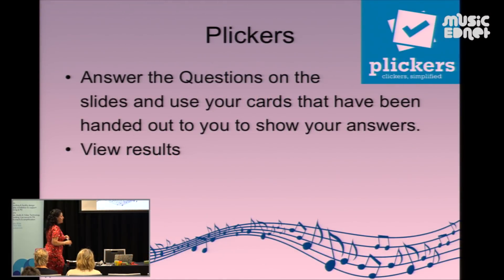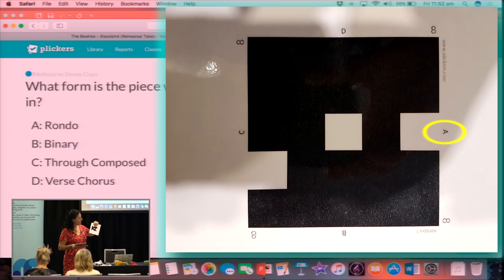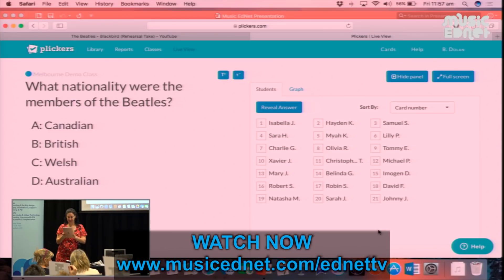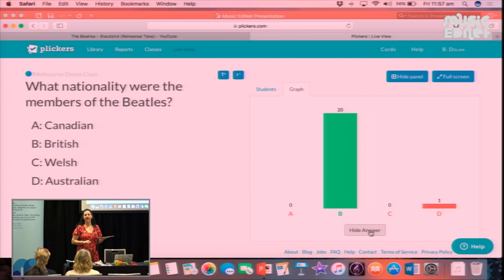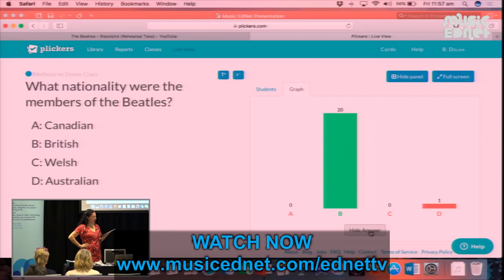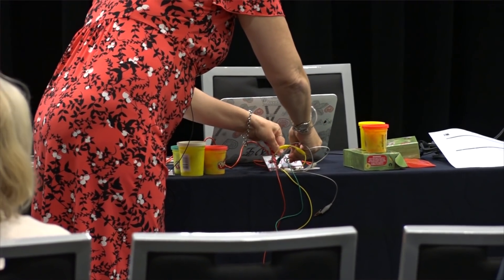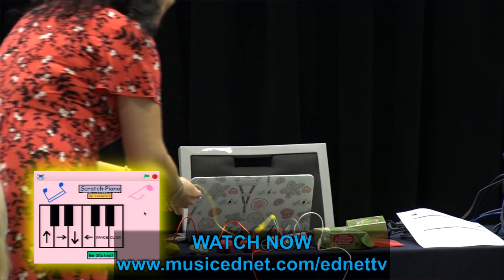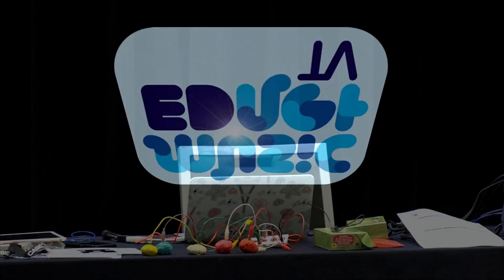A practical approach with technology in the Primary Classroom DT17MEL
Preview - A practical approach with technology in the Primary Classroom.
Presented by Belinda Dolan at DAYTiME 2017 in Melbourne, Australia.

Have you thought about adding technology into your primary school classroom but it has scared you?  Have you spent hours of valuable teaching time listening to assessments only to have behavioural problems because children are bored because they have had their turn and don’t want to listen to the other children? Have you expected your children to compose in the younger years and thought how can I do this better?  Then this is the session for you.

This is a hands on practical session to give you real ideas that you can simply implement into your classroom. These have been tried and tested in a real classroom over the past 3 years, and Belinda will share the good, the bad and the possible things that could go wrong (and how to troubleshoot them!).

For this session it is recommended that participants have an iPad or iPhone with the free Showbie app downloaded and installed prior. Note that you can also access Showbie online via virtually device.